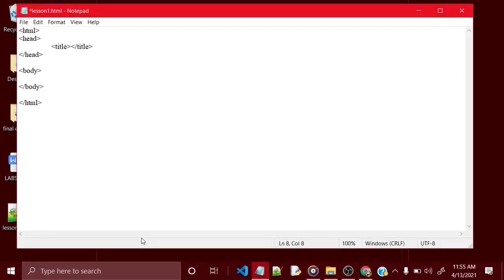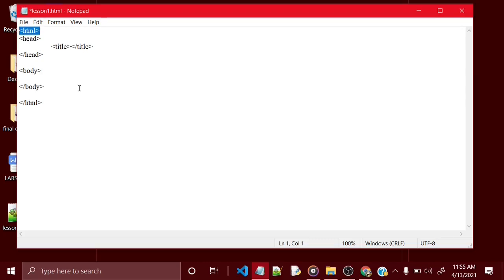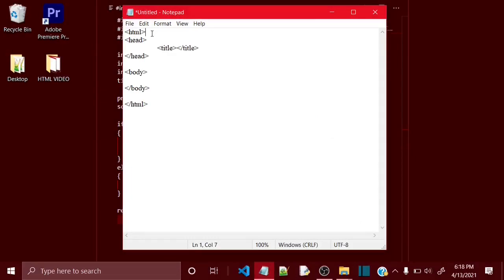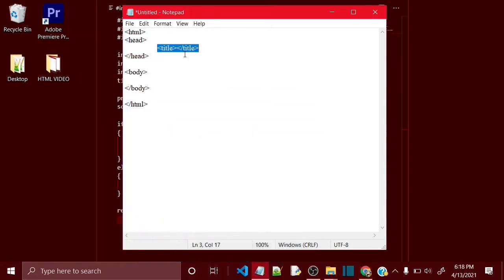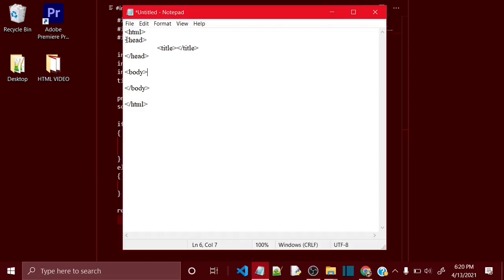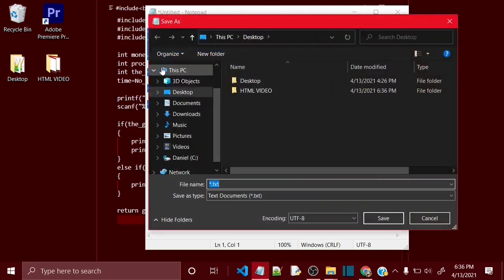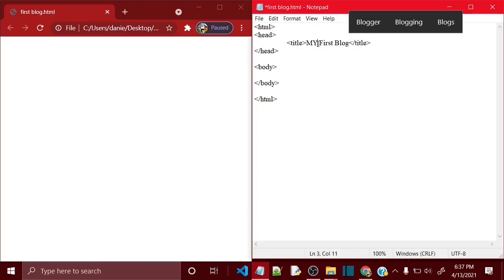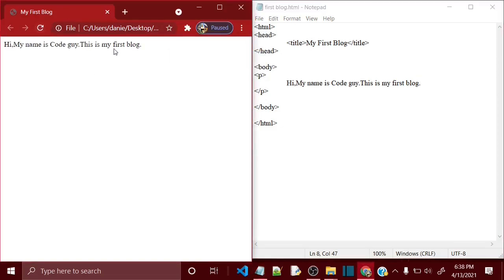HTML for Dummies| Structure of Basic HTML Document and First Blog in 8 minutes!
Learn the Basic structure of A html document and kick start your knowledge for HTMLA for web dev career choice or school projects.